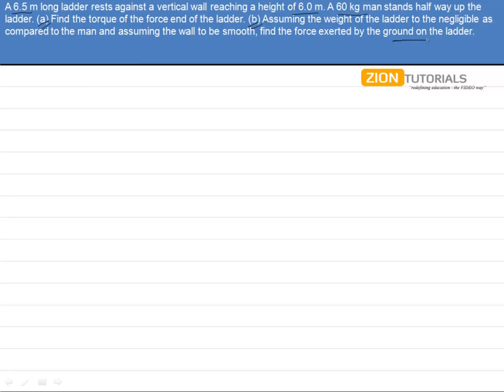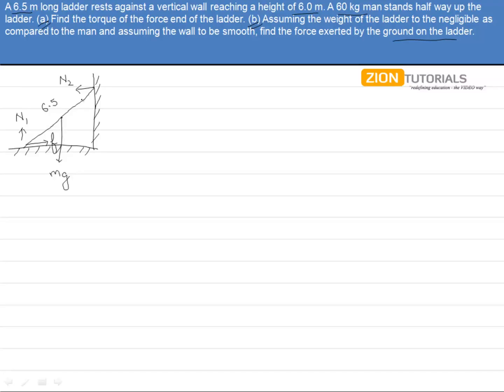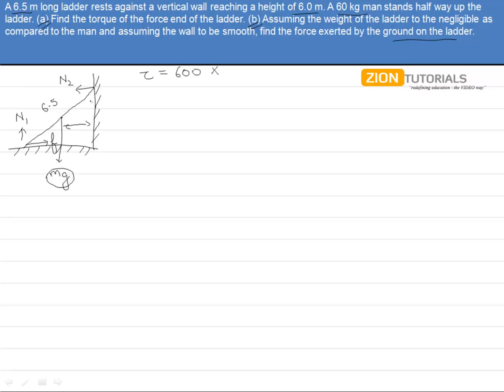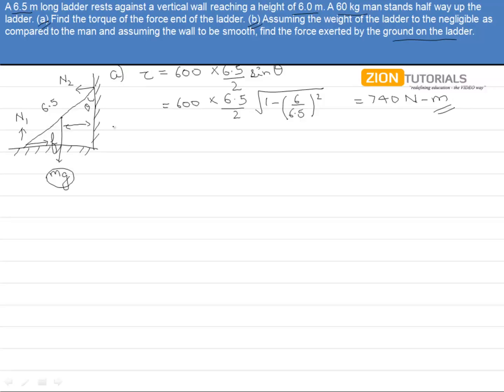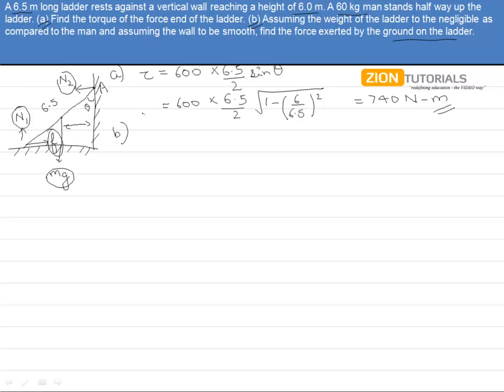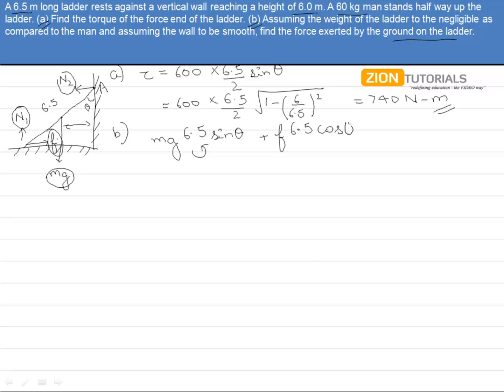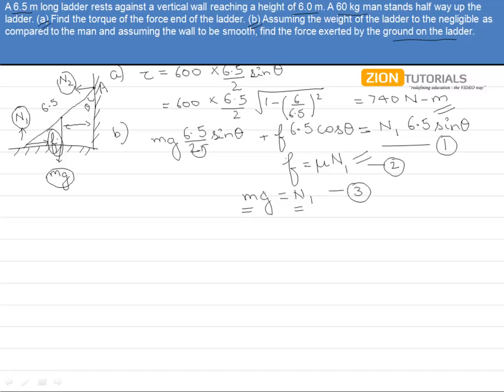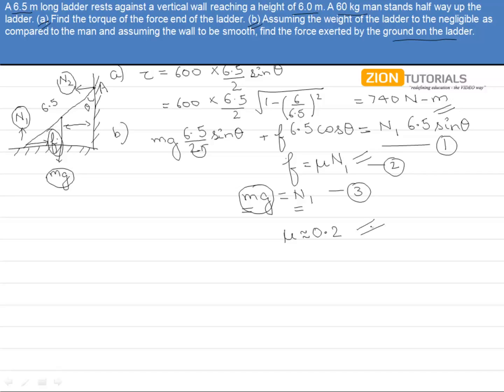RBD Q 43